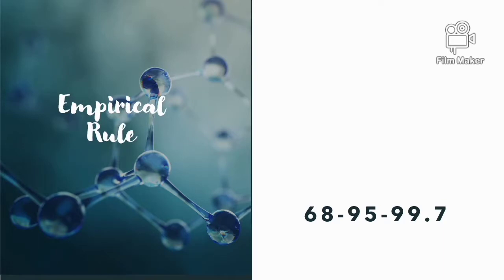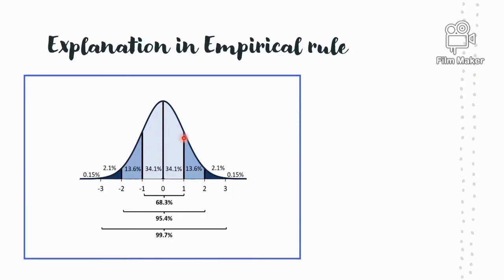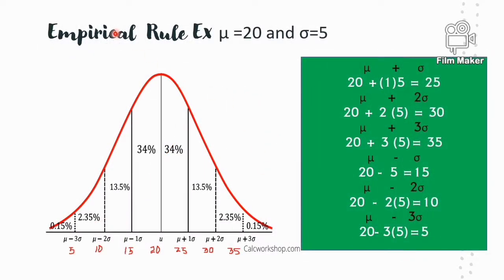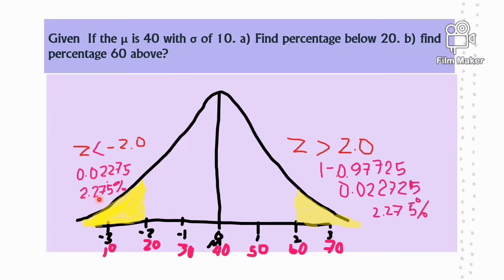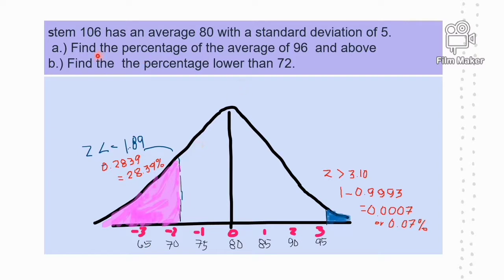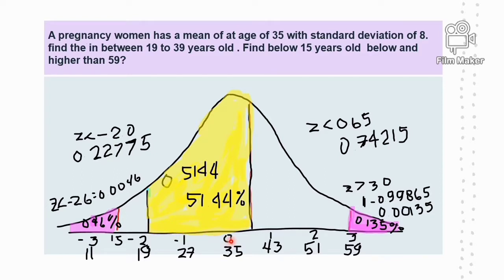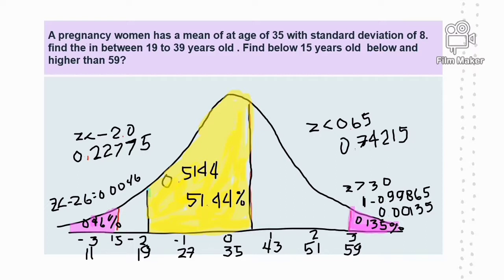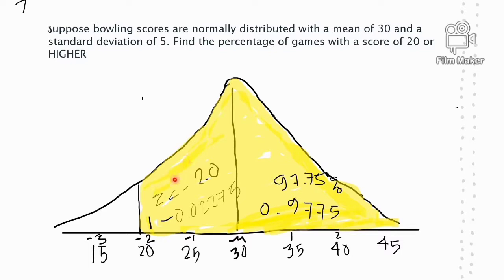Empirical Rule -Statistics and Probability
Empirical Rule is a part of topic in Senior High School in Statistics and Probability . To determine the area region under Normal Distribution